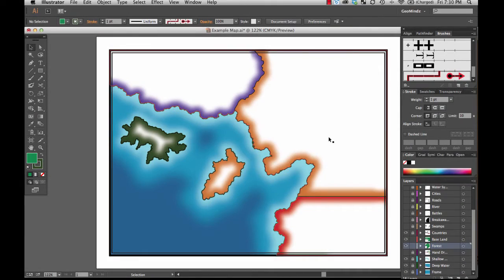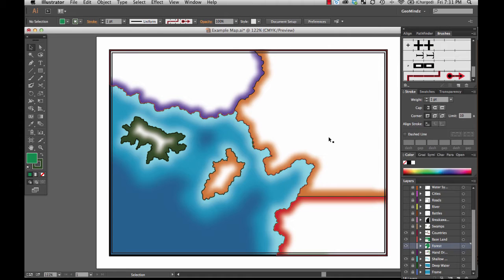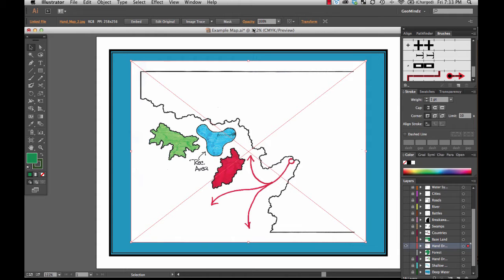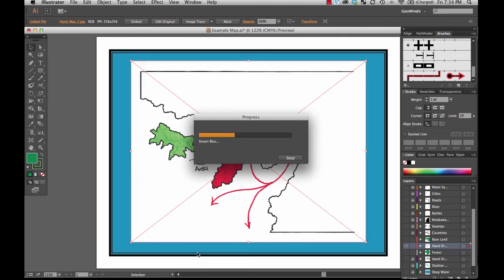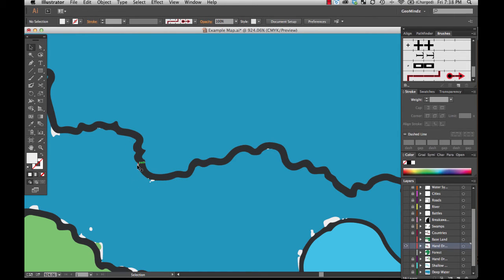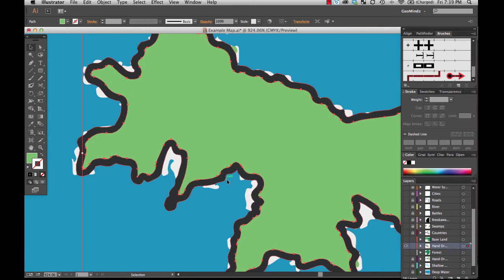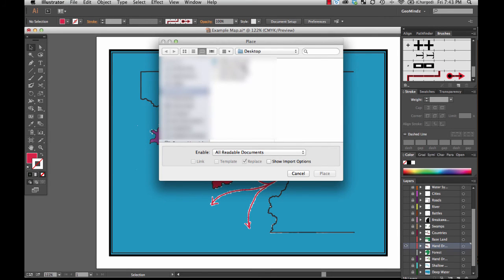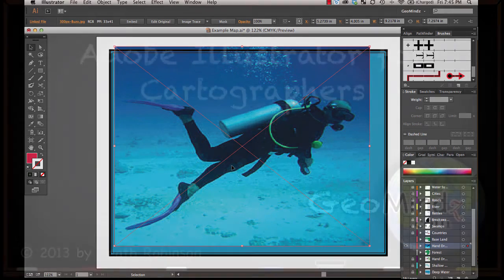Adobe Illustrator for Cartographers 38: Automating Vectorization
In this video we look at the automating the vectorization process. It is often the case that a cartographer will receive hand-drawn maps with information that will need to be included in a vector map. Redrawing these by hand can often be tedious, but fortunantly Illustrator has tools to automate that process.